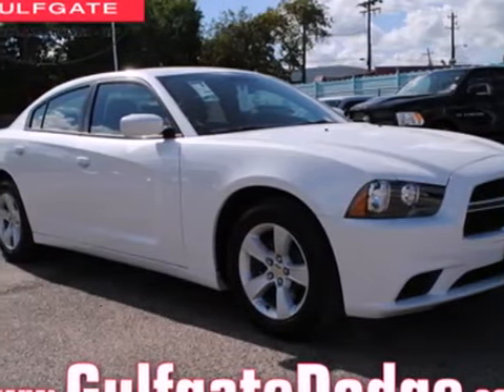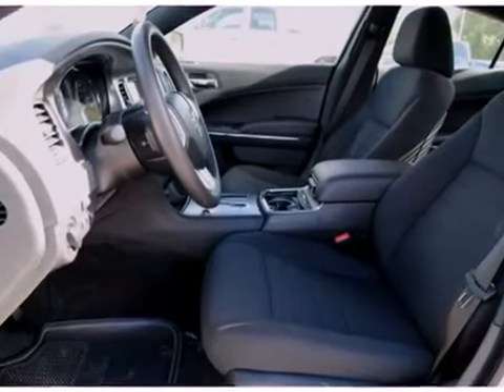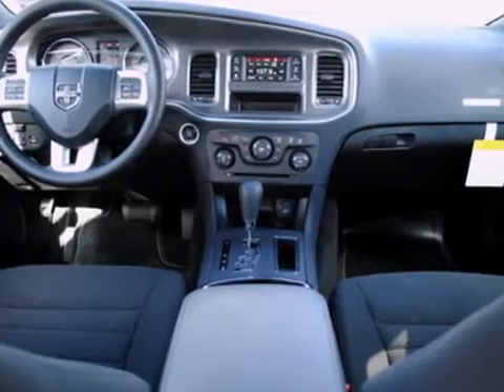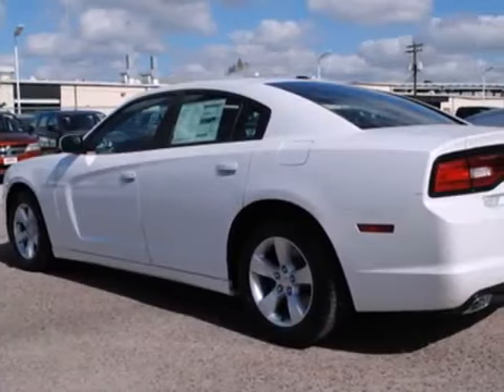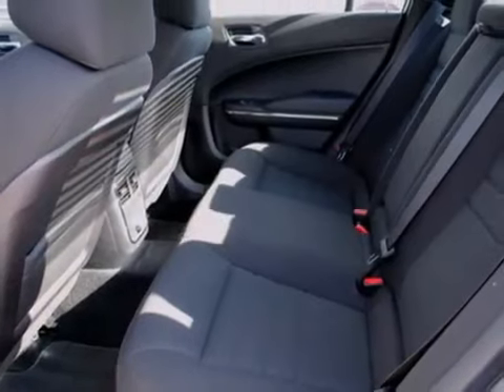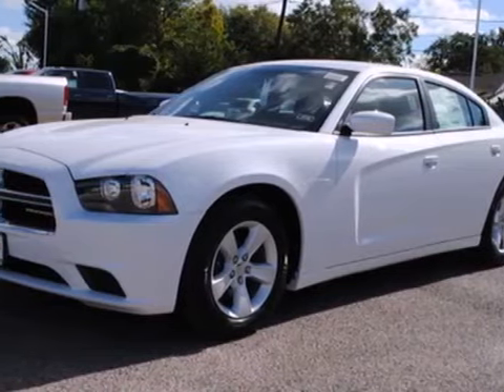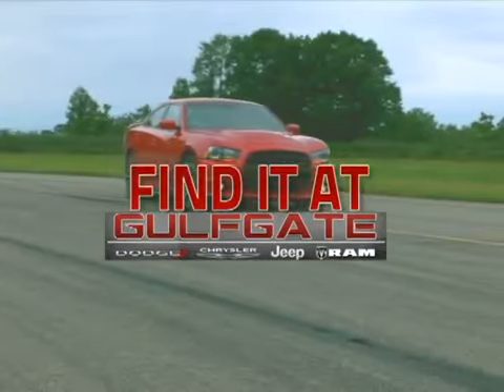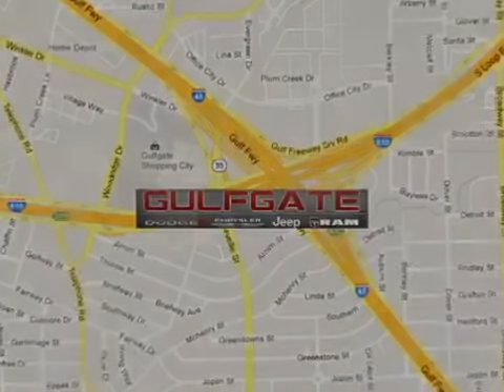2013 Dodge Charger Houston TX Spring, TX #346008 2